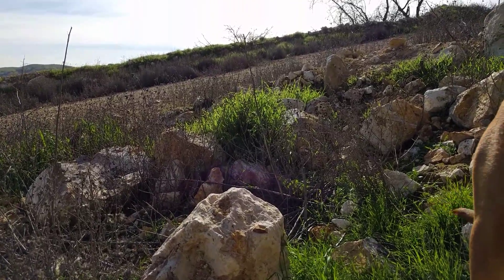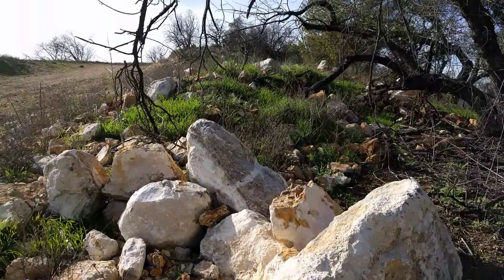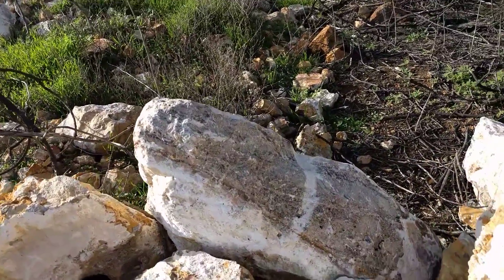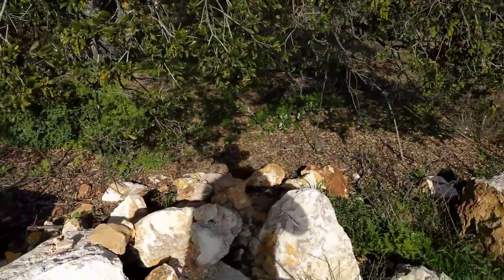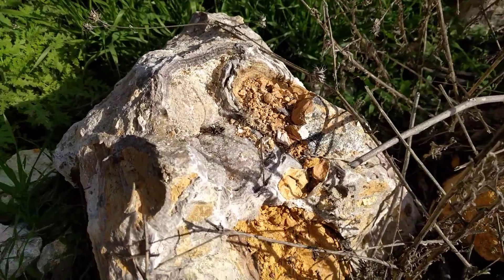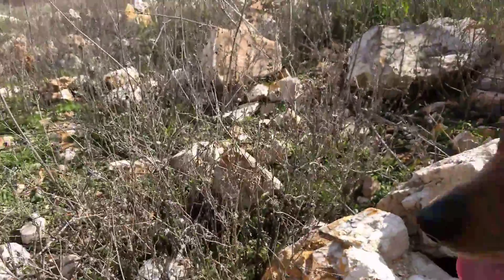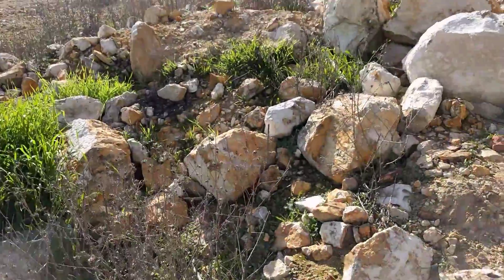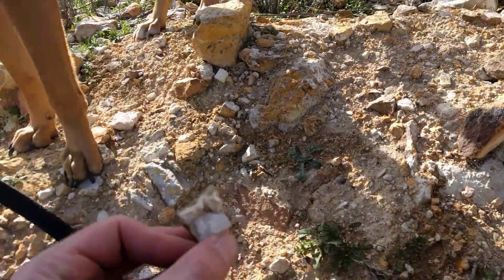quartz cluster find